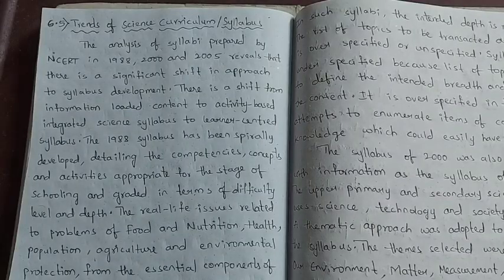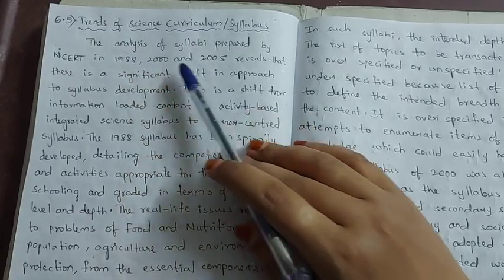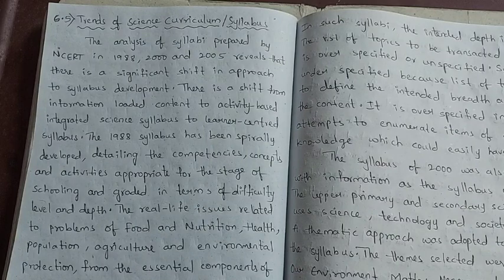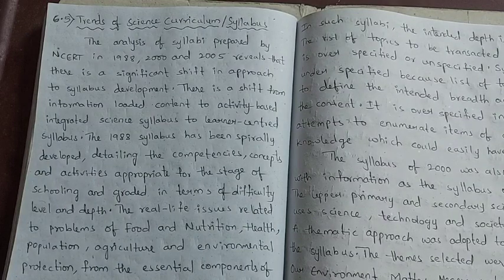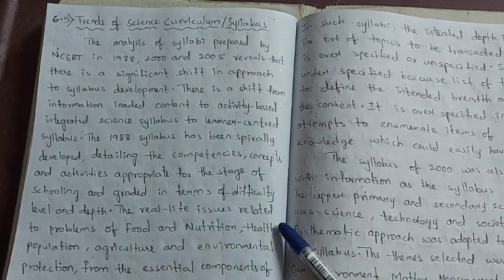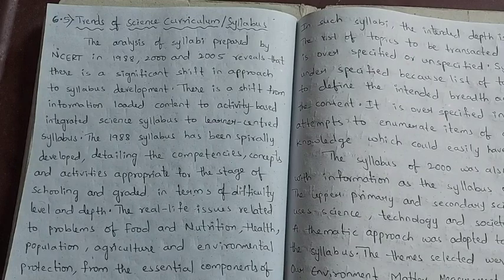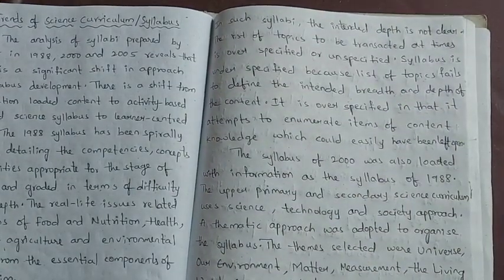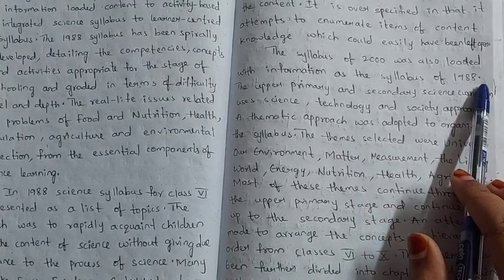B.Ed. second sem, Pedagogy of Physical sciences, Unit-6, Part 9... useful for TET, CTET.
Hi everyone, today's class is about Trends of science curriculum / syllabus,  B.Ed. Physical sciences. We have also provided PDF notes of this session below. Do watch the whole video because it is useful for TET, CTET and other competitive exams.